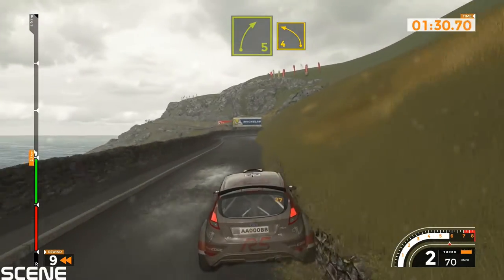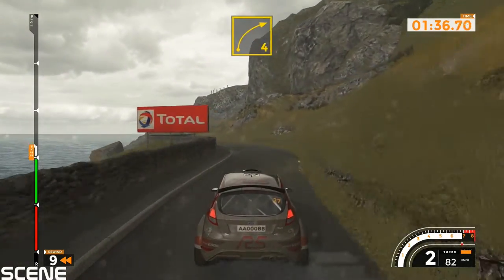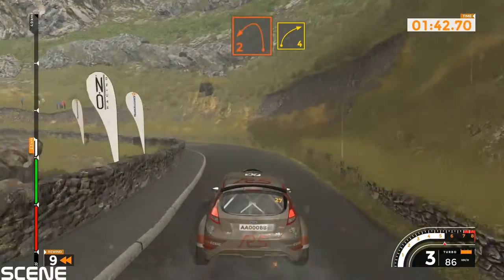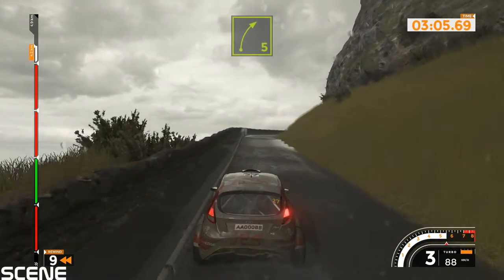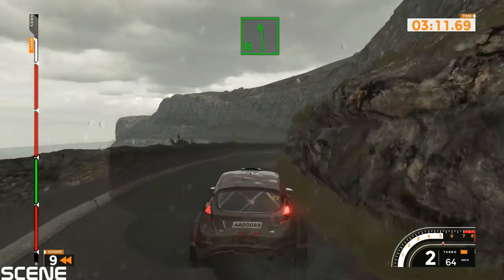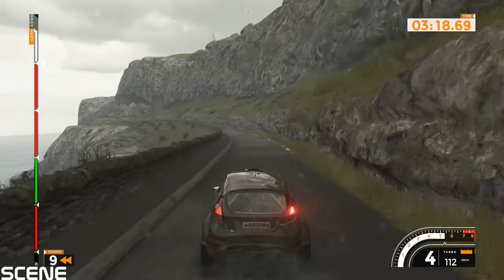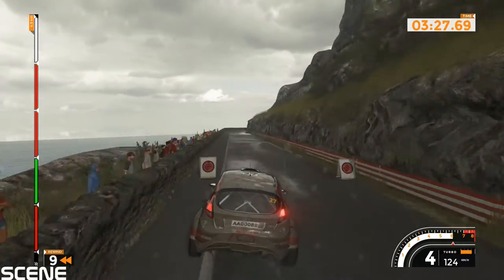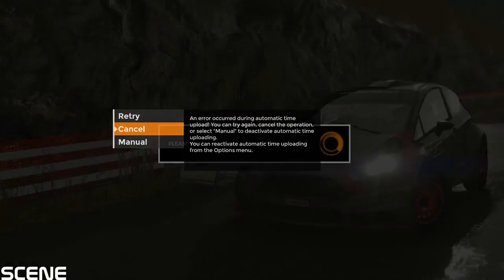Sebastien Loeb Rally Evo Gameplay -WALES GREAT ORME -FORD FIESTA R5 - (1080p)